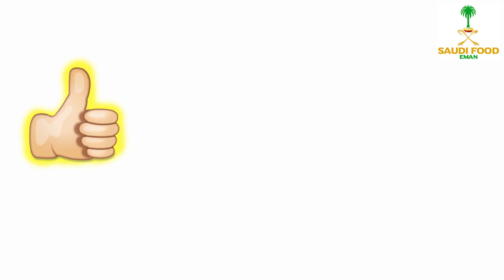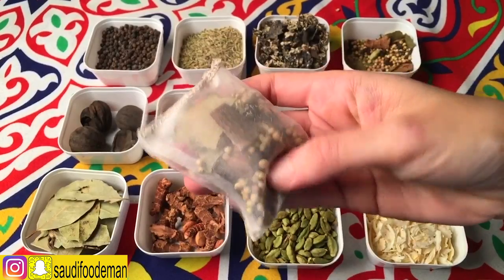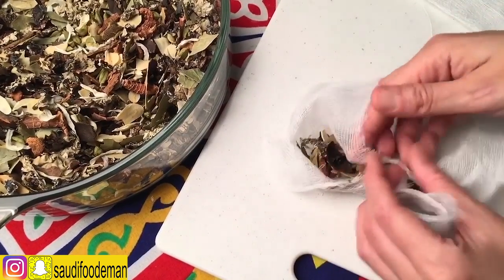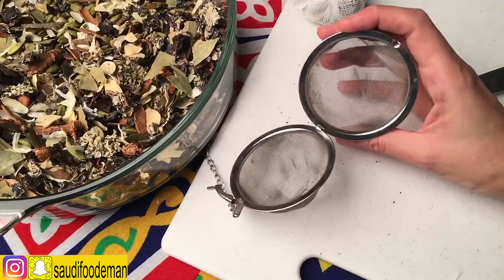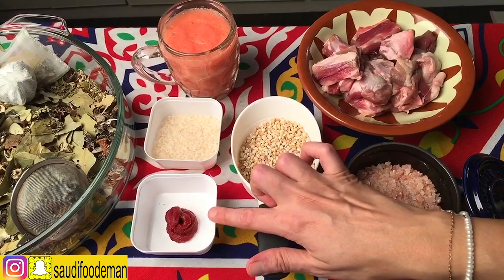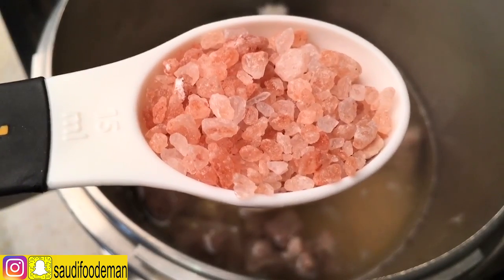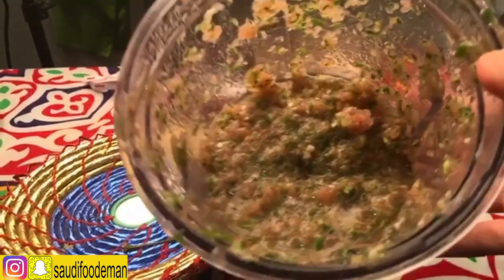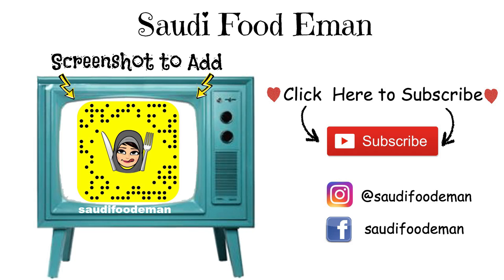Wheat Soup | Ramadan Food | Saudi | شوربة الحب | وصفة رمضان | حجازية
إيمان قزاز
Love Me Make amazing in Ramadan Dish (وصفاة رمضانية اكل ) that will wow your family.  Learn soup spices ( صورة الشوربة ), the soup and side sauce ( الطقس سلطة ) for this popular Saudi soup recipe for Fatoor ( Iftar recipe وصفة فطور ) ٍrecipes or Sahoor recipe (وصفة سحور ) recipes.

SAUDI SPICES RECIPE:

Ingredients:
Spices:   cumin seeds, coriander seeds, cardamon pods, cinnamon sticks, cloves, black pepper, wormwood, bay leaves, dried lemon, galingale or galingal, dried onions, dried garlic.

Soup:
1/2 kilo boned lamb meat
1/2 cup wheat grains (can mix barley)
3 tbsp Egyptian rice
1 tbsp salt
1 wheat spice mix
2 tomato puré
1/2 tsp tomato paste

Dugous:
1 tomato
1 garlic clove
1 green chili
10 strands coriander
1 lemon juice

Ever wanted to know what typical Saudi Arabia family eats from Hejaz ( خليجي ) , Hijazi, Najd and Najdi (حجاز، نجد ( for a glimpse of Saudi life.   This food channel will guide you through the cooking process to learn quick, easy, fast, the best Saudi Traditional (salty & sweet desserts) recipes & dishes.

Since very little is known about our Saudi Culture from around the world, through easy cooking, it would be the perfect recipe. I am a Saudi female lady amateur chef that cooks authentic quick Middle Eastern dishes.   The authentic Arabic Food with Arabic ingredients in our everyday lives. Some of our dishes are fused with other Arab & Non-Arab countries.   The end result you will learn the techniques in order to make tasty, fun and easy dishes for anyone to make.  I always strive to get the perfect yummy taste and blend of food flavors. but best of all, I love sharing.

MAILING ADDRESS:
Eman Bakr
Wakalat Alduwali, Umm Al Hamam
Riyadh, Central Region 11333

-.-.-.-.-.-.-.-.-.-.-.-.-.-.-.-.-.-.-.-.-.-.-.-.-.-.-.-.-.-.-.-.-.-.-.-.-.-.-.-.-.-.-.-.-.-.-.-.-.-.-.-.-.-.-.-.-saudifood saudirecipes arabicdishes middleeastfood muslimfood traditionalrecipes authenticrecipes # middleeasternrecipes